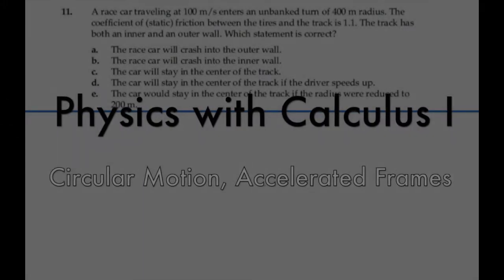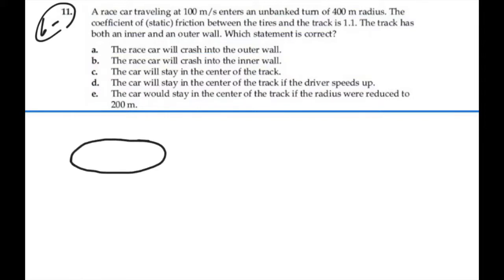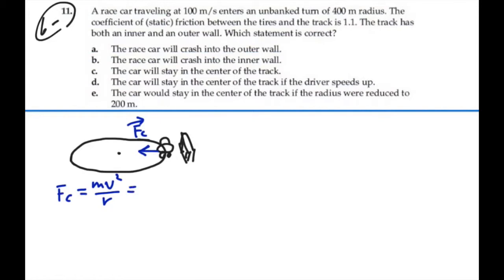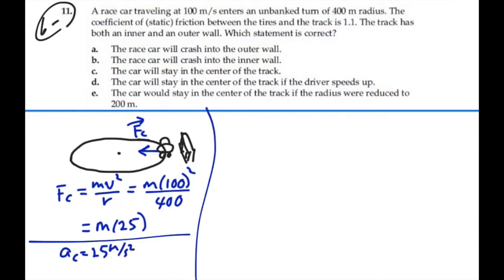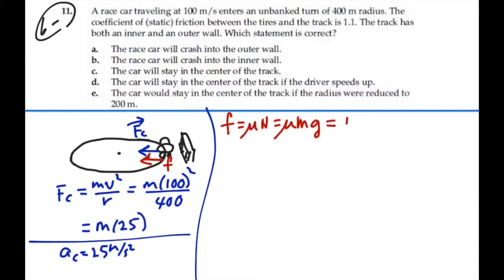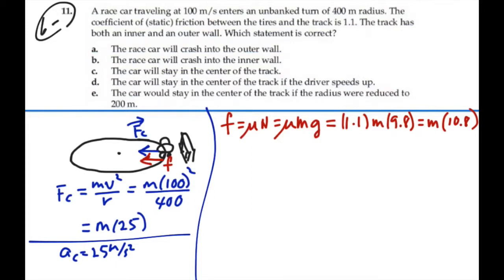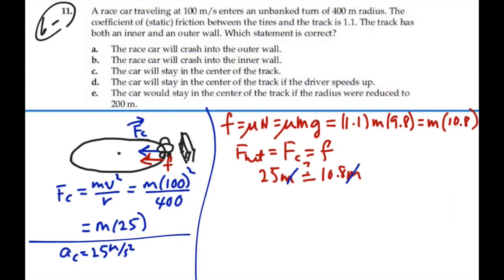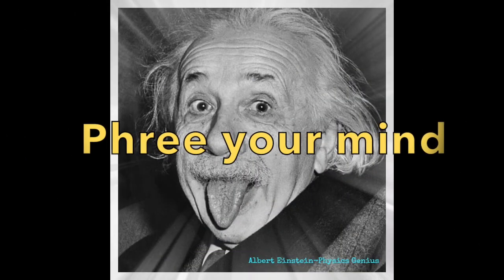Circular Motion, Accelerated Frames_Prob 06-11